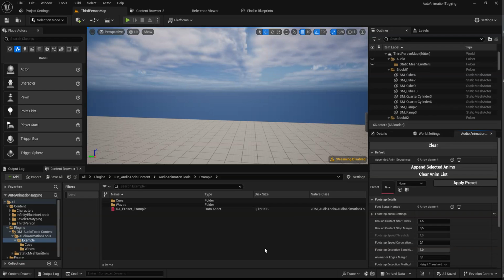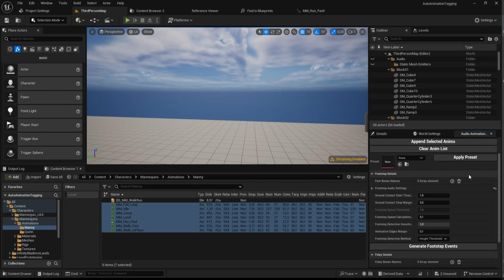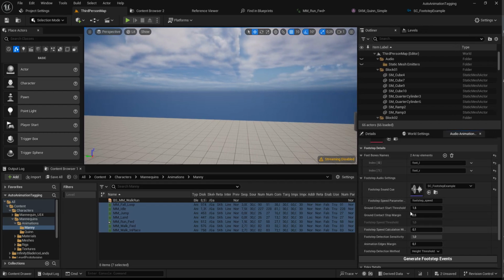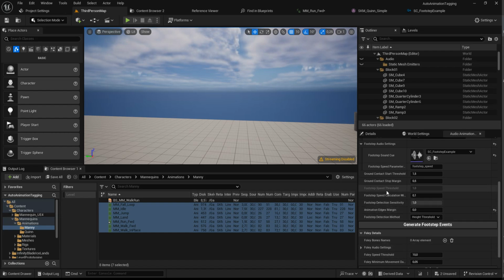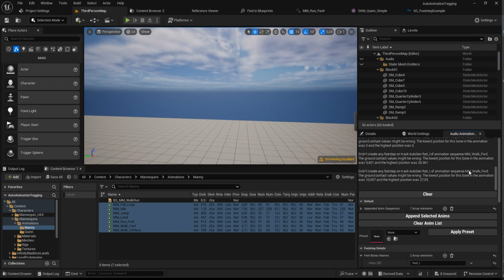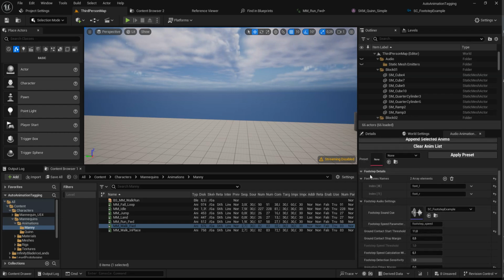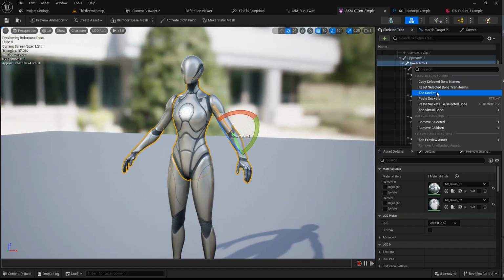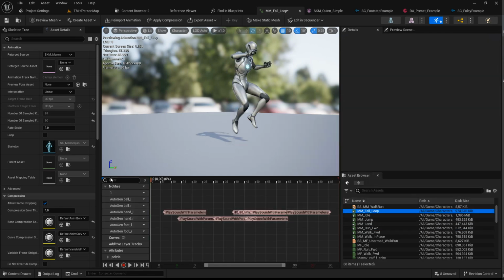Demute Tool Auto Animation Tagging 20240904